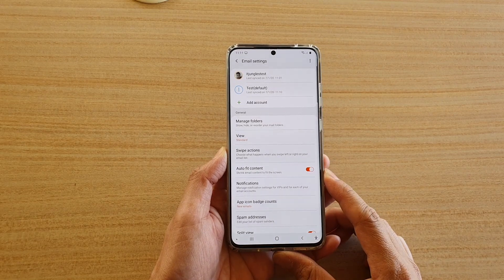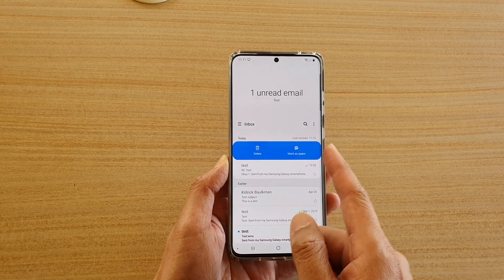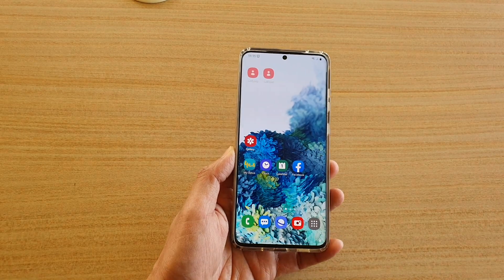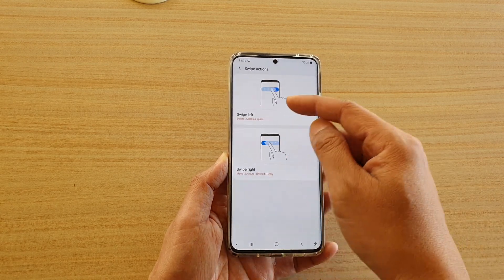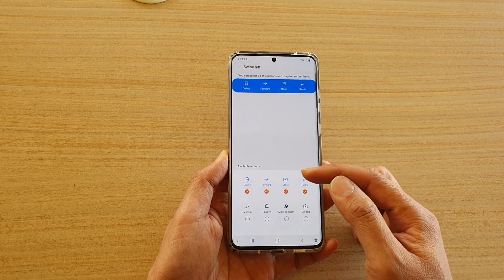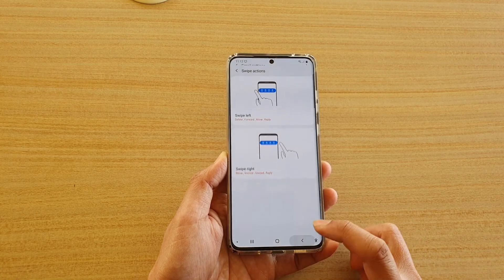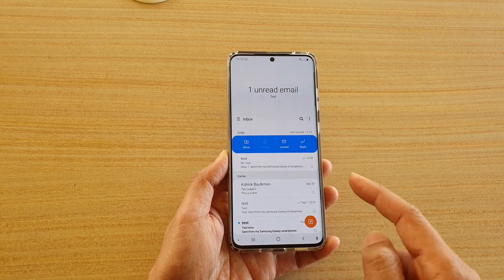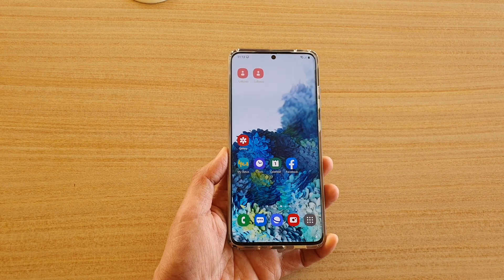Galaxy S20/S20+: How to Choose What Happens When You Swipe Left/Right on Your Mail List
Learn how you can choose what happens when you swipe left or right on your mail list on Galaxy S20 / S20 Plus / S20 Ultra.

Android 10.